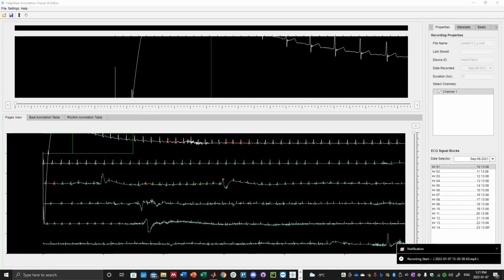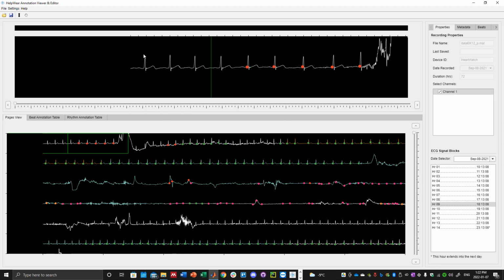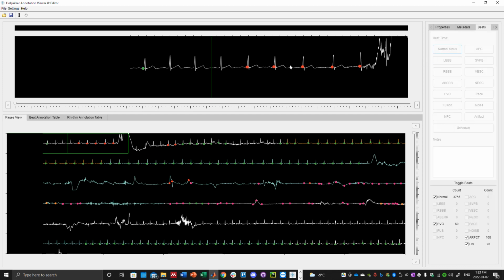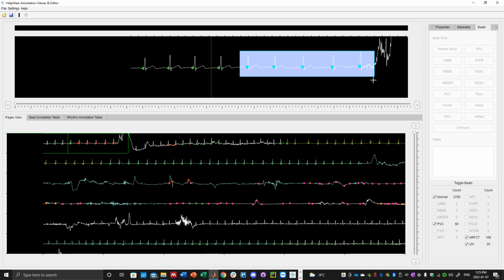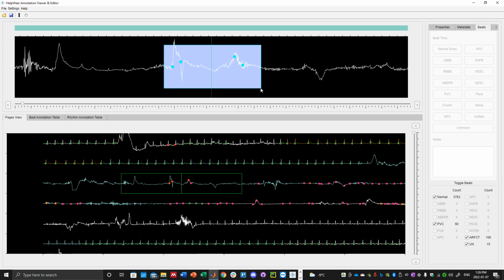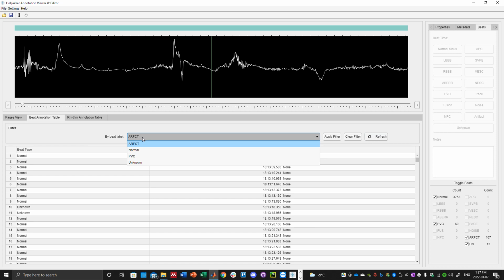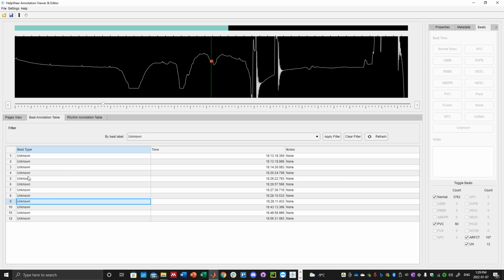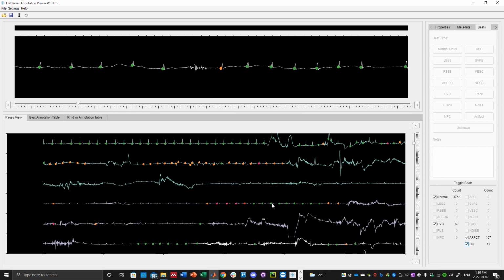Beat Annotations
HelpWear Annotation Viewer & Editor: Video 3